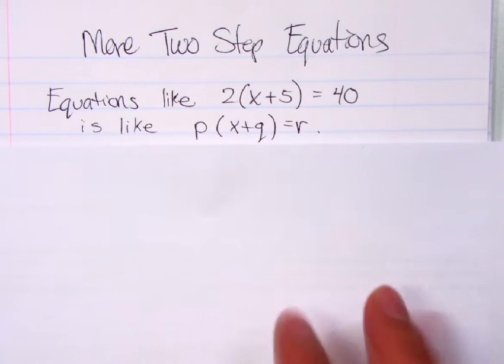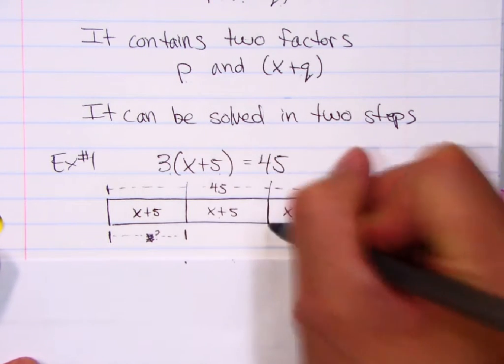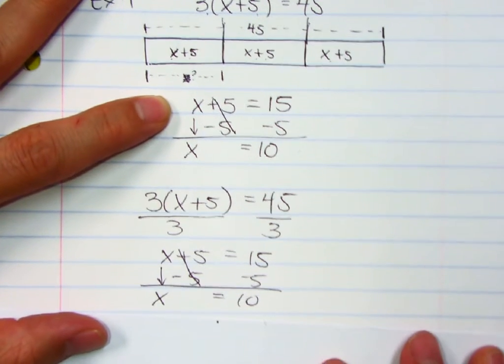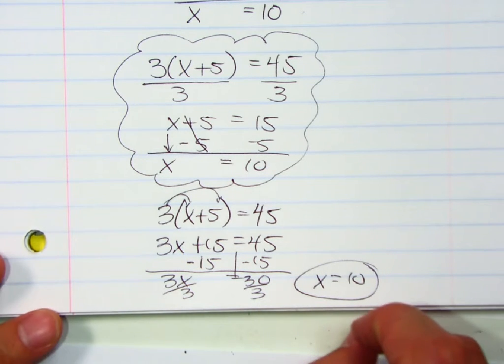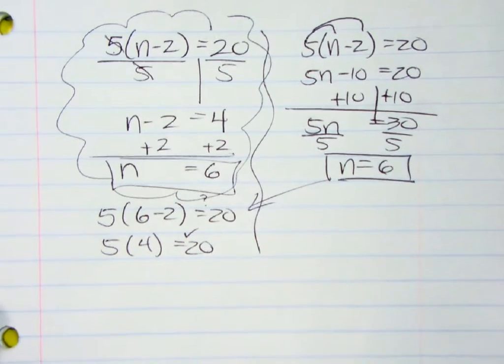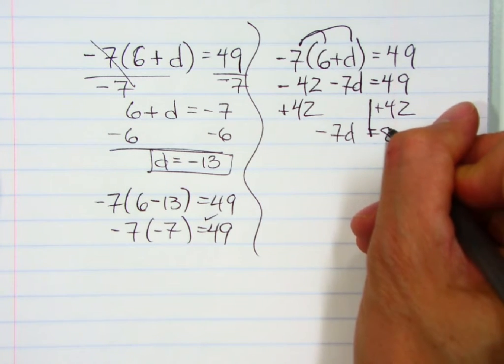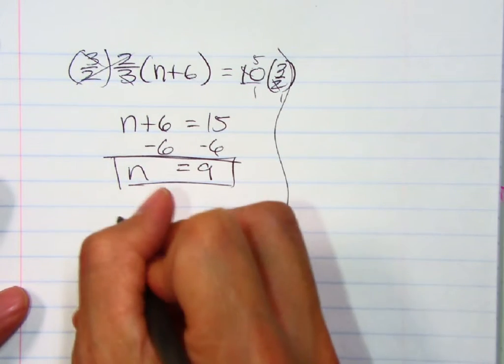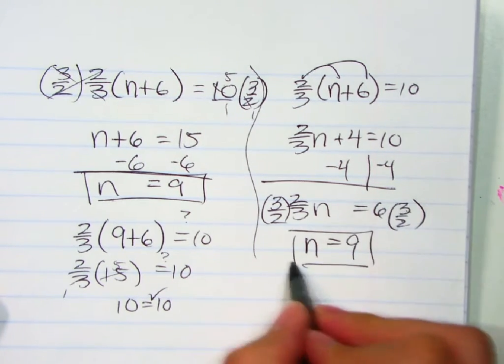M7 More Two Step Equations